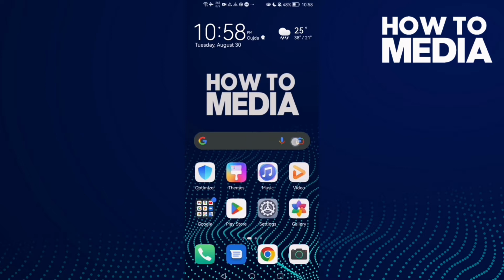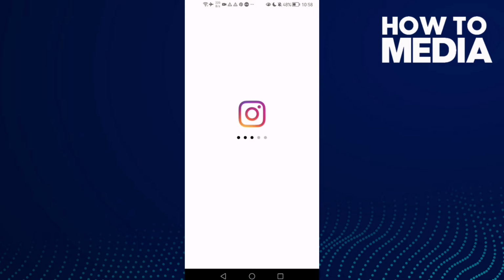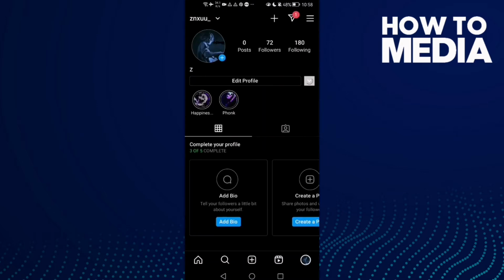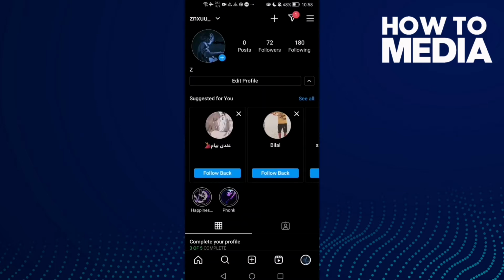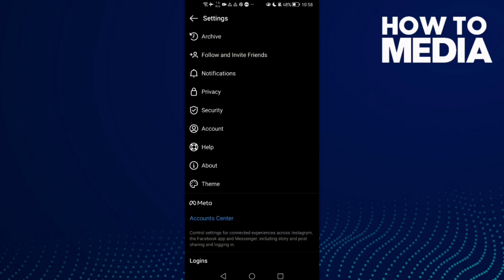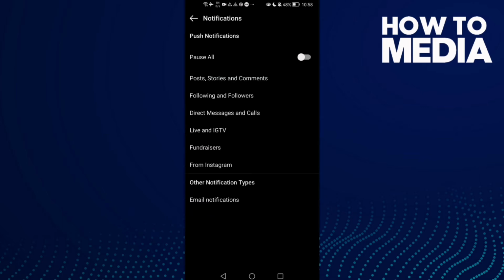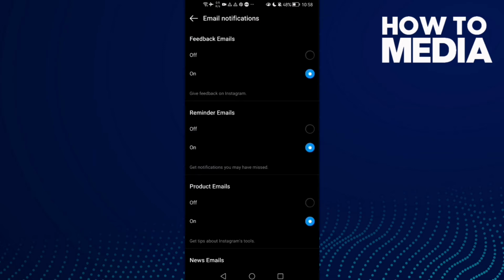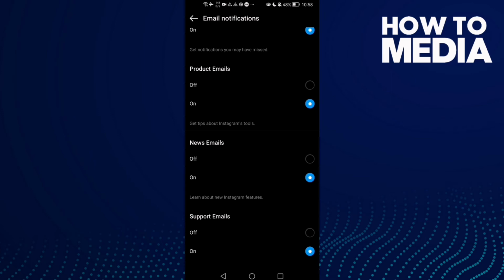How to Turn Off or On News Emails Notifications on Instagram Lite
in this video we discuss :